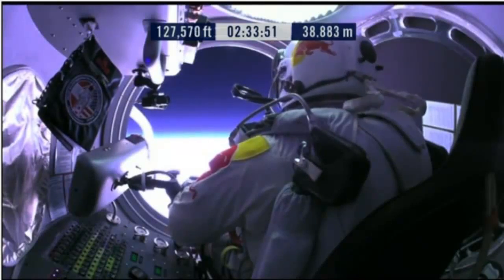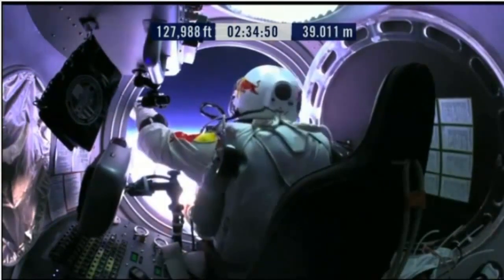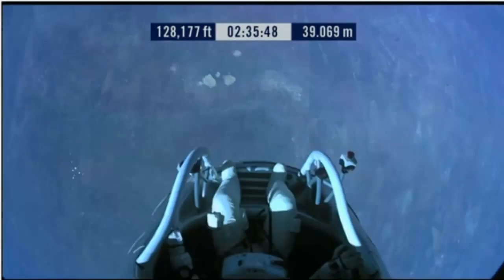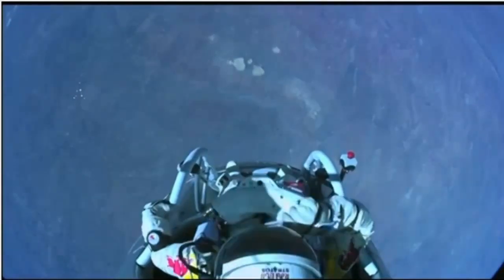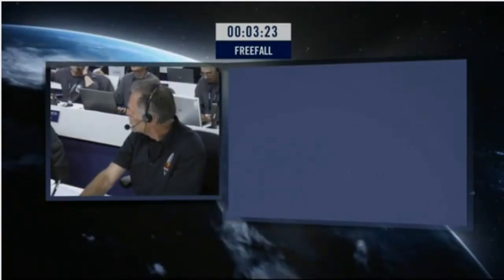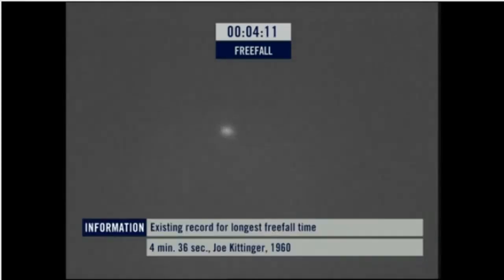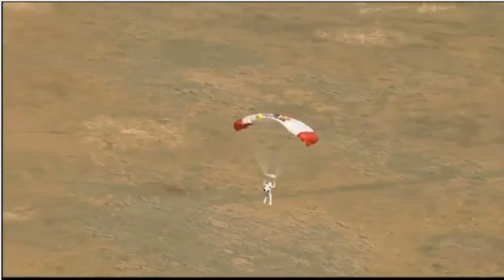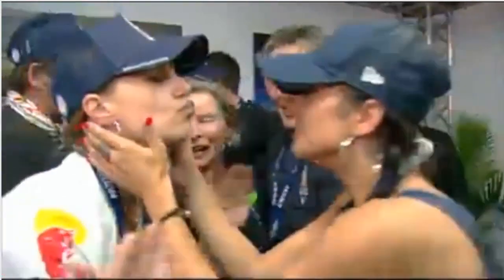Felix Baumgartner salta da Estratosfera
5 ANOS de Planejamento + Persistência + Organização + Sonho = SUCESSO
14 minutos do salto que entrou para a historia
INSPIRE-SE  ACREDITE  REALIZE
Felix Baumgartner
1° Homem a superar a velocidade do som em queda livre: 373 metros por segundo, velocidade máxima 1.342 km/h.
1° Homem a saltar de 39 mil metros (39 km) em queda livre [ estratosfera ] .
1° Homem a executar o salto de paraquedas mais alto.
1° Homem a ascender ao ponto mais distante da Terra por meio de um balão
"O mundo precisa de um herói e hoje ele ganhou um"
Jonathan Clarck, diretor da equipe médica.